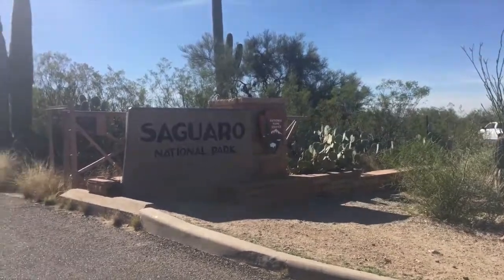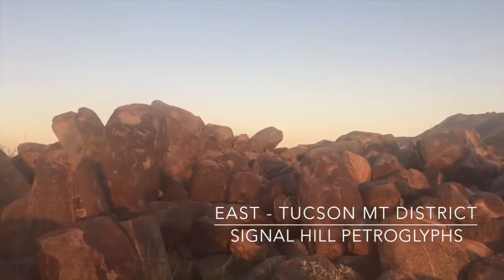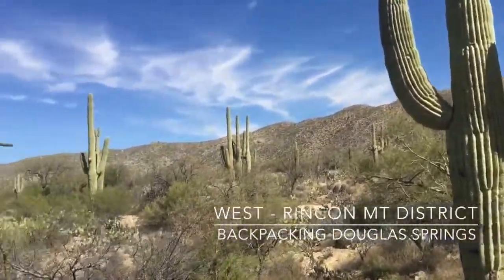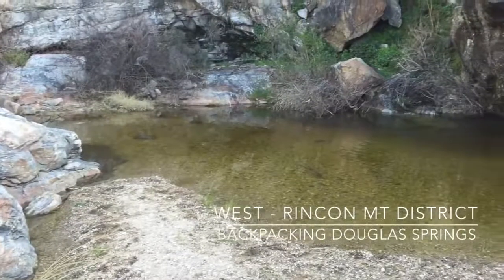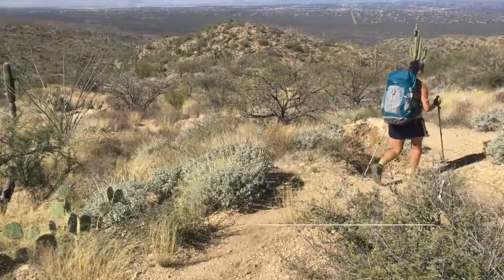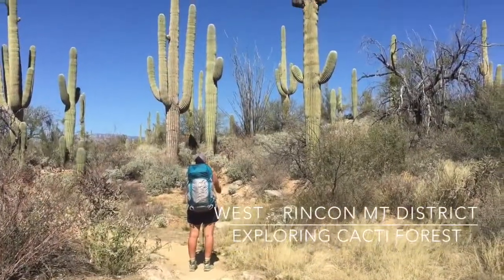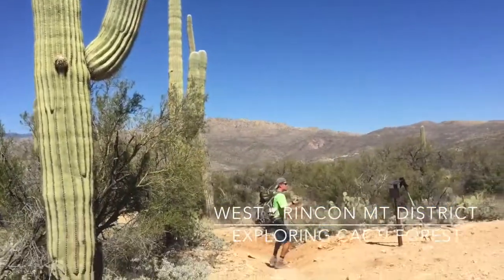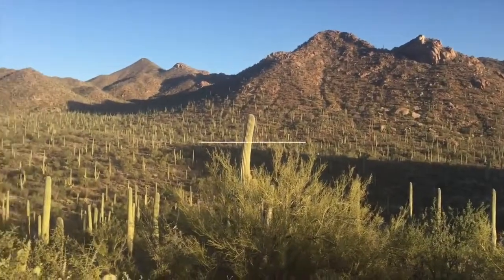Video of Gilbert Ray, AZ from SwitchbackKids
Video highlights from our time in Saguaro National Park

▶︎ Scenic, spacious tent sites just outside Saguaro National Park
Tucson Mountain Park offers an amazing opportunity to camp among the saguaros, just outside of the west side of Saguaro National Park. The actual park doesn’t offer developed camping, so this is the best option for exploring the area.
Benefits of Tucson Mountain Park include its cost ($10/night for a tent), proximity to the park (less than 10 minutes), and scenery (saguaros everywhere!). The only downside is that during peak season, the park fills up. Luckily, when we visited in February, there were still a few sites left available for our tent.
Our biggest reason for visiting the area was to see Saguaro National Park, and camping here offered easy access to the park. We loved the west-side scenic loop drive at sunset, hiking in the east district, and attending as many ranger programs as we could to get a better understanding of these desert giants. We also spent one night backpacking in the eastern district, which was an incredible way to dive in deeper to see the desert ecosystem up close.